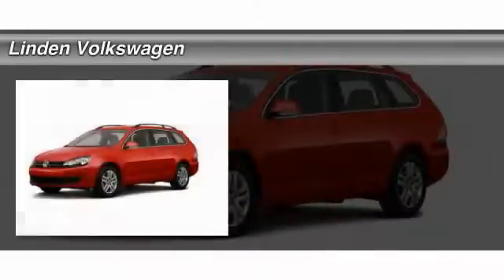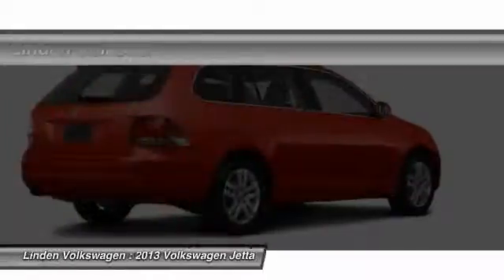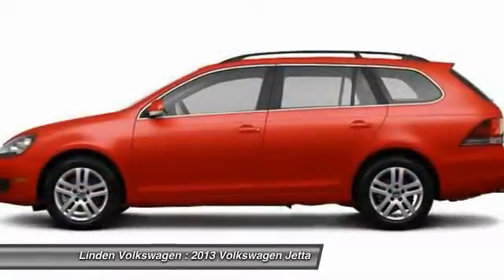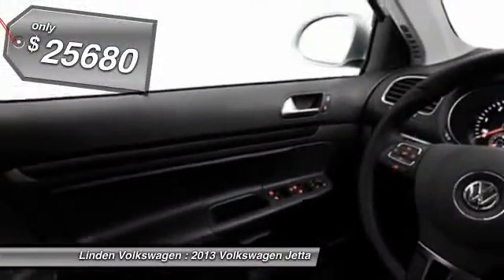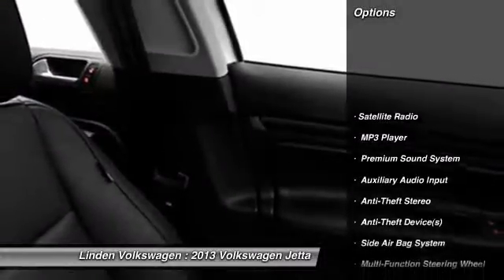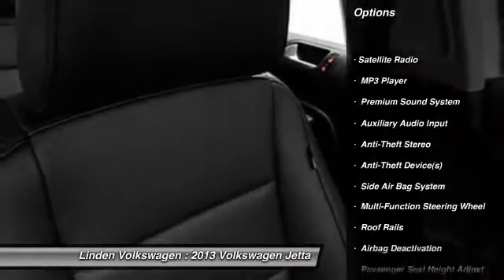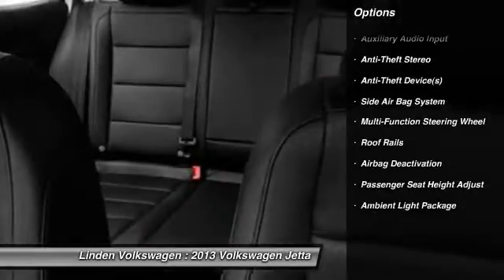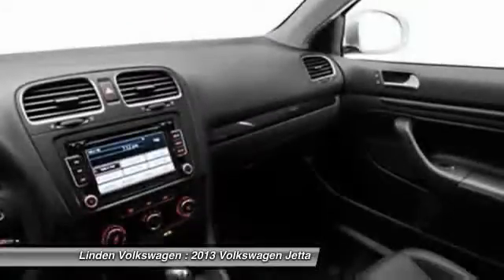2013 Volkswagen Jetta Roselle NJ 07203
2013 Volkswagen Jetta

This vehicle is located at:

Linden Volkswagen
401 East St. George Avenue